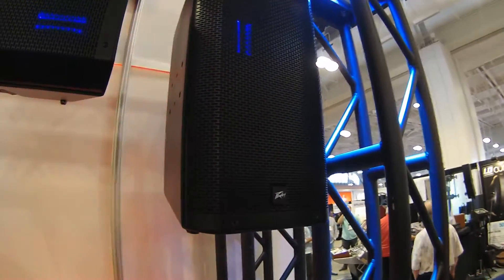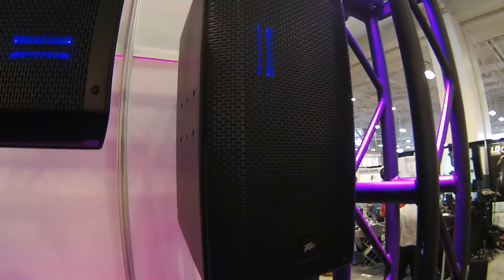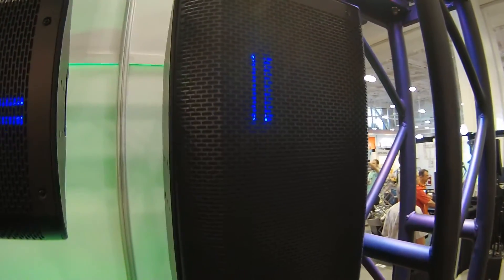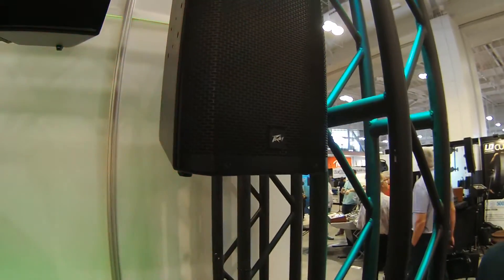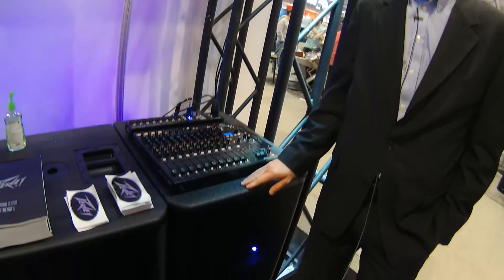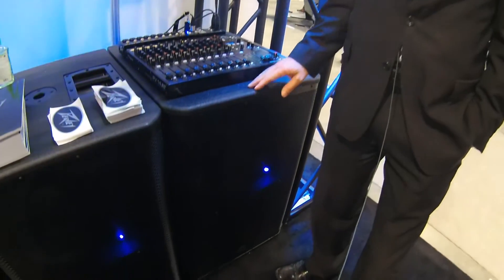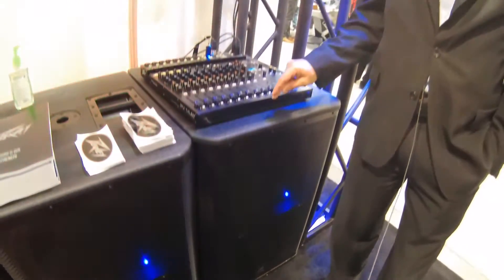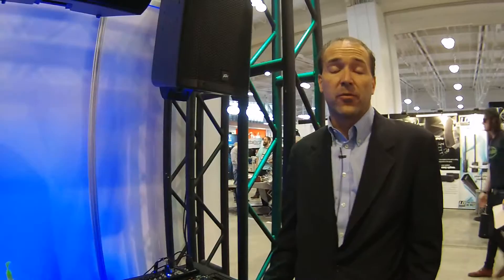Summer NAMM 2016 - Peavey RBN Series Ribbon Driver PA Speaker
Peavey RBN series speaker enclosures use ribbon drivers in place of high-frequency compression drivers for crisp, crystal-clear highs. The ribbon drivers are matched with Peavey's dual voice coil neodymium Scorpion speakers for thunderous low end. On-board 96K DSP allows quick optimization of the speaker's application, with EQ presets, digital compression/limiting, and bass enhancement. A two channel setup with XLR / 1/4" combination inputs and 1/8" aux input provides extra flexibility.

Get more for your money with an exclusive Peavey RBN powered PA speaker BUNDLE from Kraft Music. These package deals include the accessories you'll need to get the most out of your new loudspeakers. If you have any questions, please give us a call. Our knowledgeable product specialists will be happy to assist in choosing the BUNDLE that's right for you!